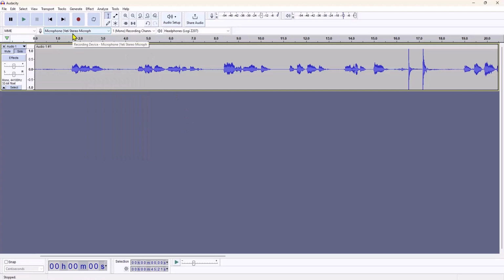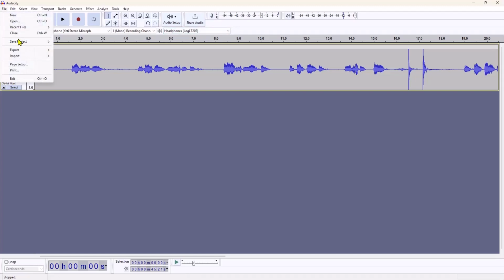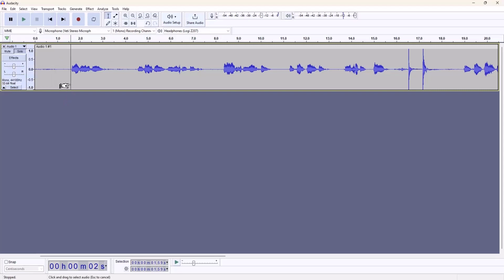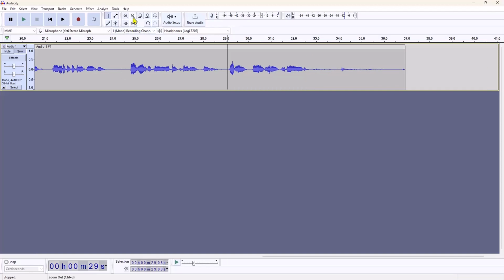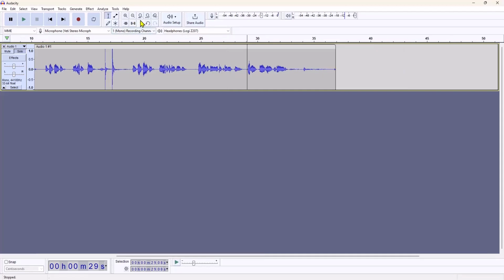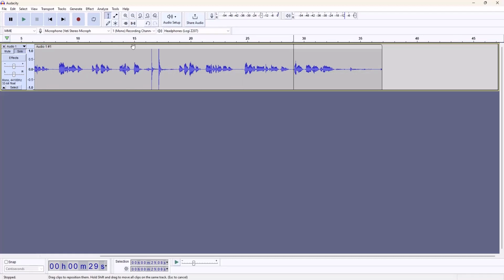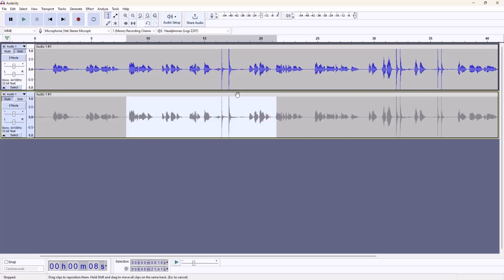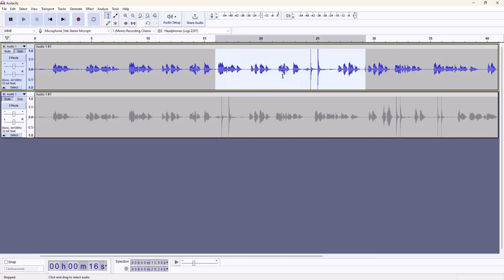Audacity edit example